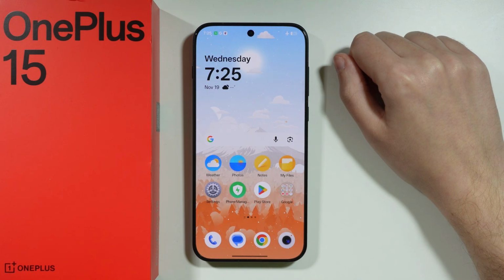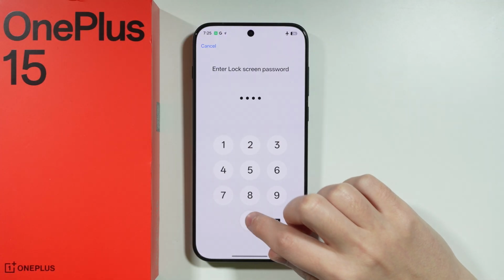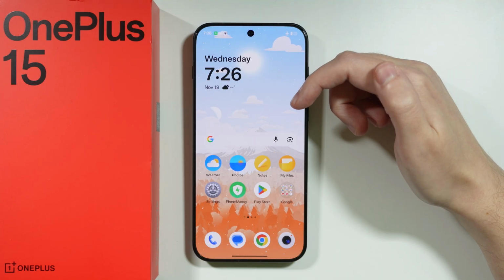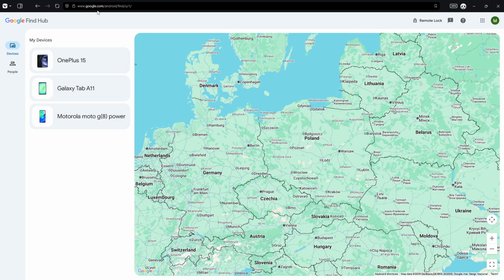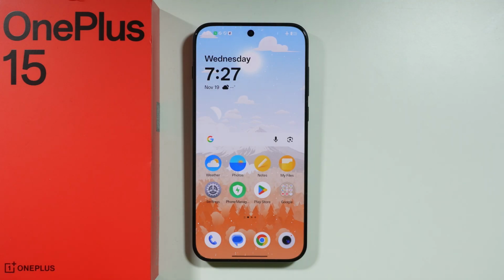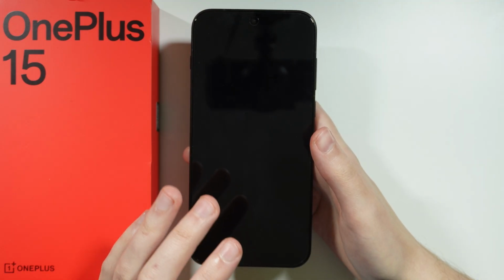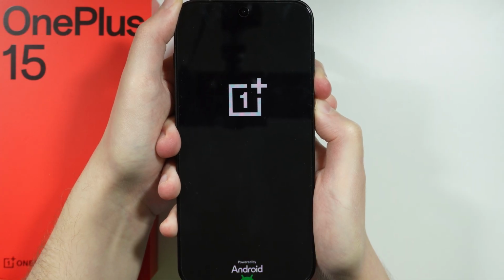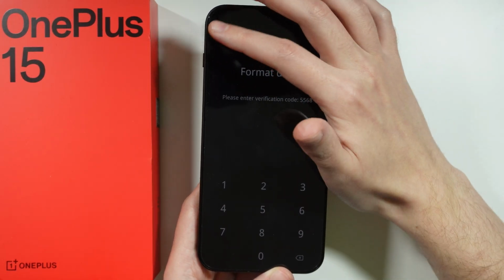OnePlus 15: How to Factory Reset - All Methods for Hard Reset (Erase All Data)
In this video, I'll show you how to factory reset the OnePlus 15 using all available methods for a complete data wipe. A hard reset is essential if you need to erase all personal data before selling the device or resolving major software issues. Follow these quick, step-by-step instructions to learn how to fully restore your OnePlus 15 to its original factory settings.